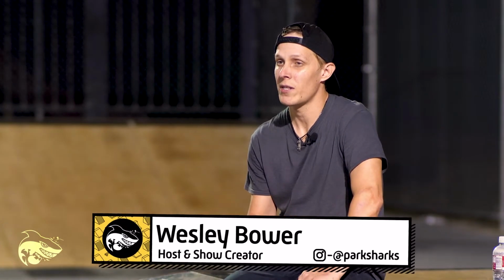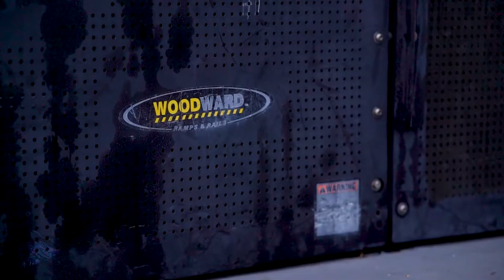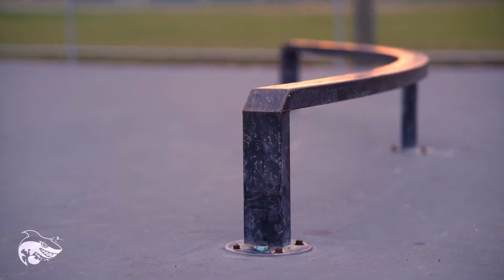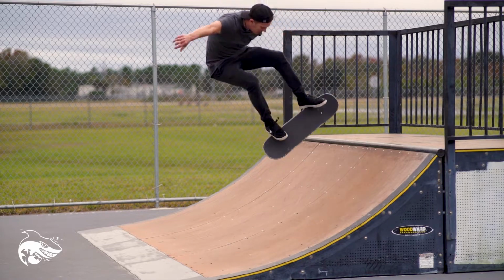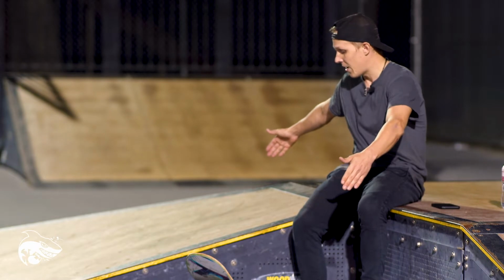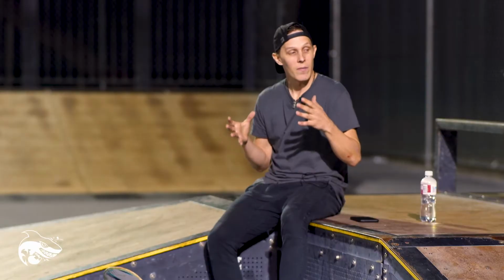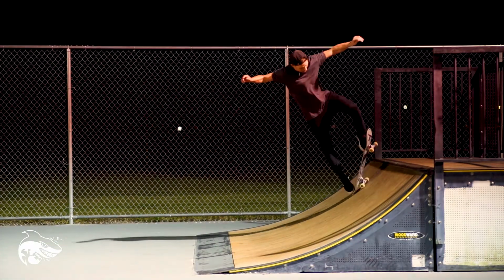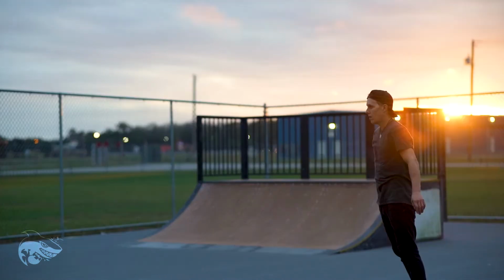Crystal River FL | Skatepark Showcase EP 68 | Skateboarding Documentary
In this episode of Skatepark Showcase, Park Sharks takes us to the Florida gulf in the small town of Crystal River, FL at Bicentennial Skatepark, 78 miles north of Tampa, Florida. There are only 3,000 people in Crystal River. The Bicentennial skatepark is Woodward pre-fab metal skatepark. Wesley takes you around the park with an in-depth look showcasing its strengths and weaknesses.

Find more skateparks:
Visit The World's Largest Skate Directory. Discovering skate parks has never been easier!

PATRONS: Karl Manning, Nadine Armoush, Doug Lane, Lil Snoozii, Erin Bower, Kaylee Putala. Thank you!

Produced by: Bower Multimedia